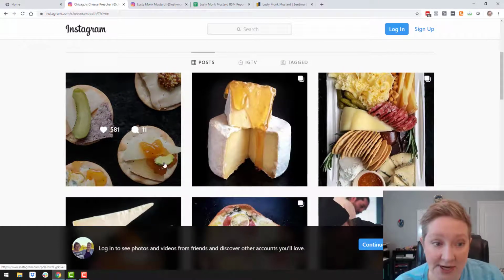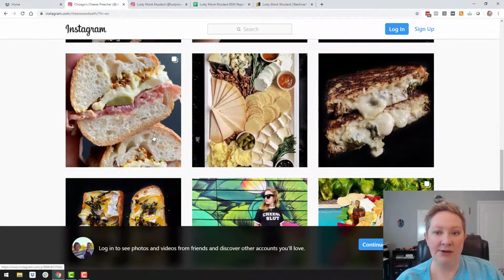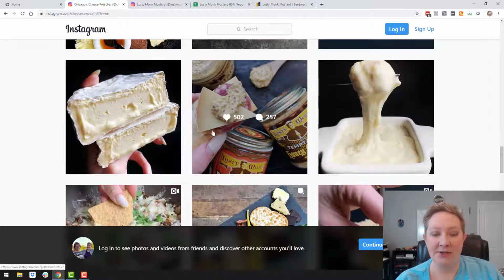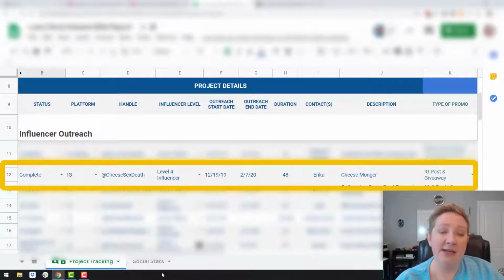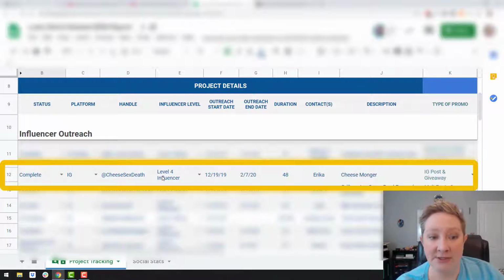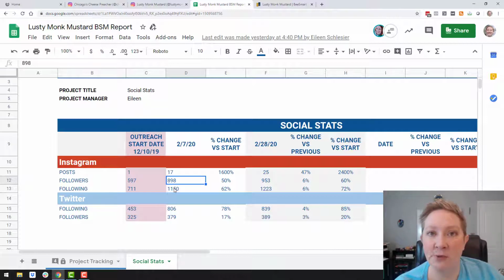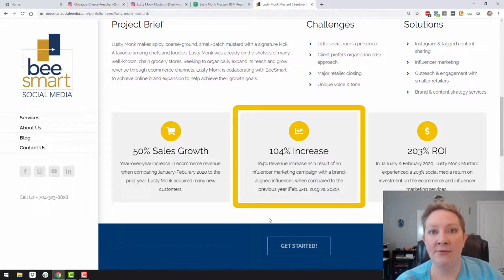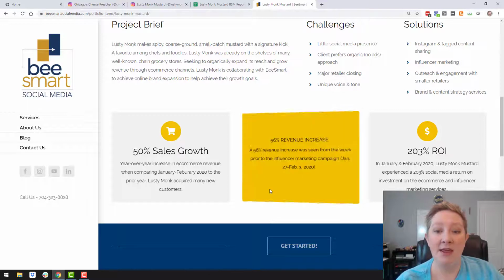Keys to Ecommerce Success with Influencer Marketing: Lusty Monk Mustard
One question I get asked all the time is what does an influencer marketing campaign look like for an e-commerce brand? Here is an example of a recent campaign for one of our clients, Lusty Monk Mustard.